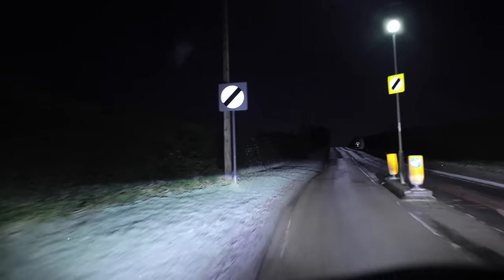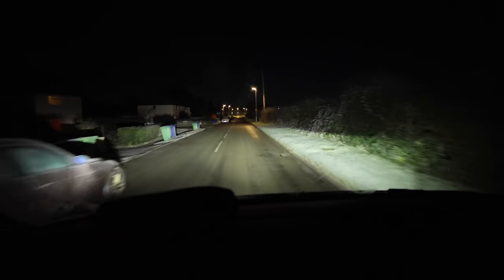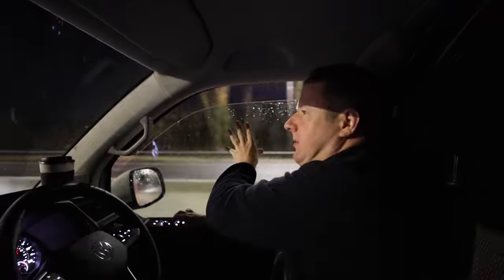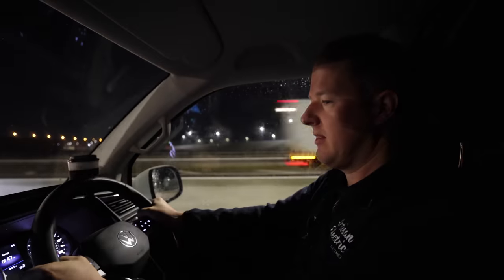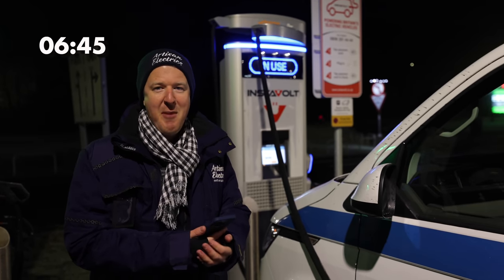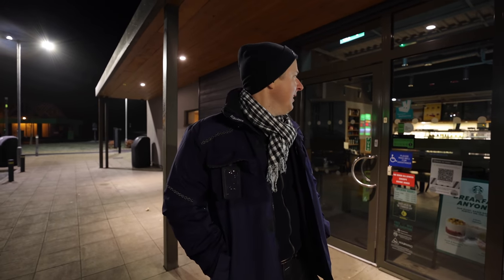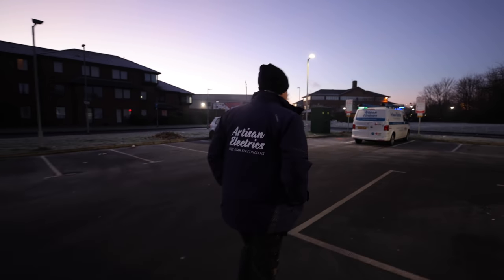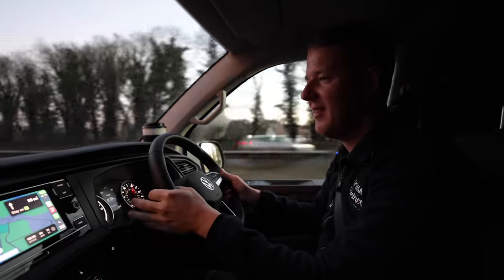130 MILES IN AN ELECTRIC VAN, WILL WE MAKE IT? - Electrician Life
130 MILES IN AN ELECTRIC VAN, WILL WE MAKE IT?
In this episode Jordan looks to get some redemption for the Electric ABT Transporter Van, taking on a 132-mile road trip from Cambridge to Doncaster Cables. With only 57 miles estimated range will they be able to make it to each charging stop let alone the final destination...

Timestamps⏱️
00:00 Video Intro
00:18 Good Morning from the Van
00:34 Nightmare Flashback
02:31 Getting on the road
03:41 Range Anxiety
04:38 Attacked by a lorry
05:52 Peterborough Instavolt
06:27 First problem
08:32 Waiting  for STARBUCKS
09:03 Reading Comments
11:57 Let’s see how much charge we have?
12:58 Checking in with the team
14:03 Grantham Electric Highway
15:09 The Artisan Playlist
15:44 Cory Noah Mac
17:12 Road trip update
18:00 Time for food
19:19 Team Reunion
20:07 Last Leg

🧰🛠️  Tool Of The Day 👇
Unilite Work Lights:

🏷️ DISCOUNT BUSINESS SUPPLIES 👇